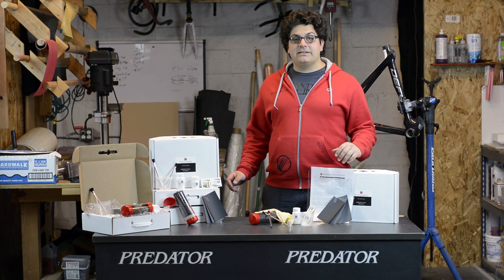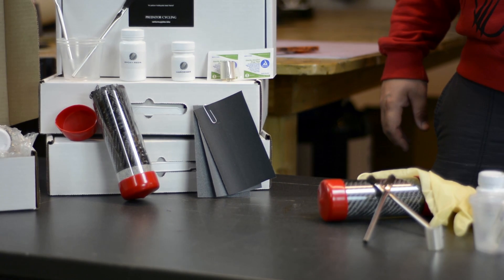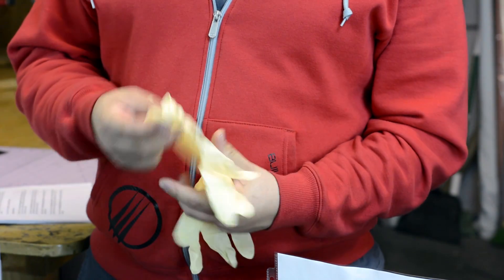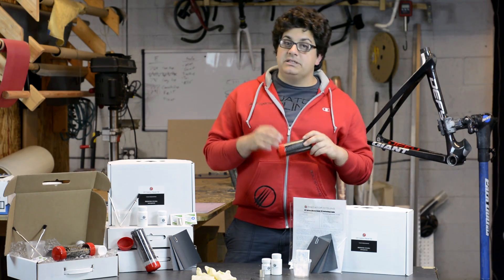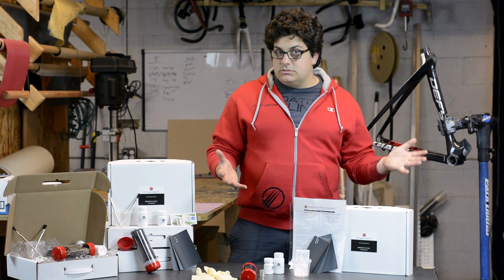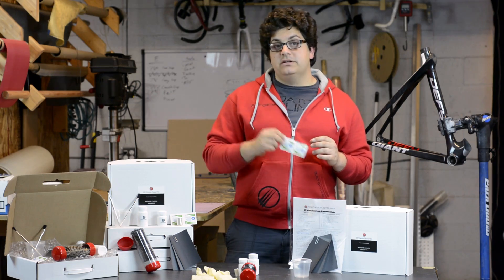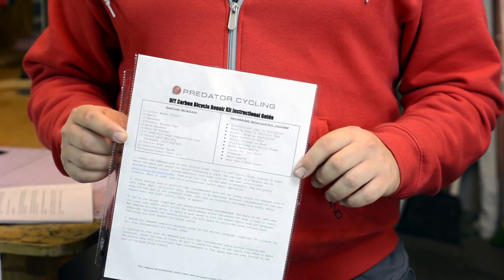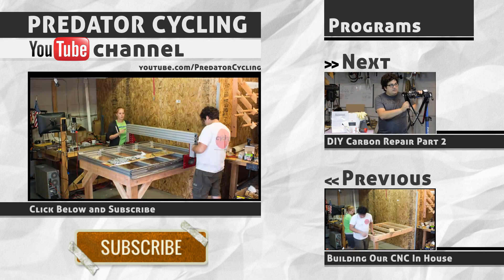DIY Carbon Repair Part 1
Our DIY Carbon Repair Series Part 1 Introduces our customers to the Carbon kit supplies, functions and purposes. DIY carbon allows cyclists to perform professional-like repairs on small to medium cracks on damaged frames. to purchase a kit today!

Kit includes: (1) 6" x 12" 3k carbon weave, (1) Epoxy, (1) Hardener, (2) Plastic Mixing Cups, (2) Acid Brushes, (1) Pair of Gloves, (1) 2 yds heat compression tape, (1) square each wet/dry sandpaper 120/220/320, (2) sterile wipes, (1) Instruction sheet, (1) instructional video link

Recommended Materials NOT included: Electrician's tape, painters tape, plastic wrap, safety glasses, utility clamp, water spray bottle, rat tail file, scissors, small heater, heat gun or hair dryer, clean rags